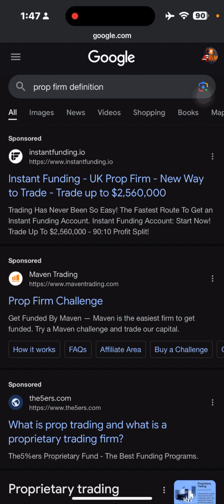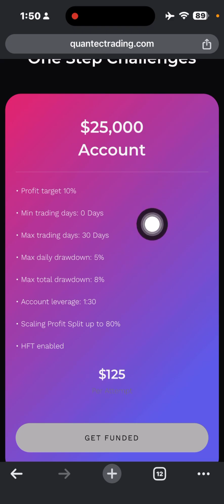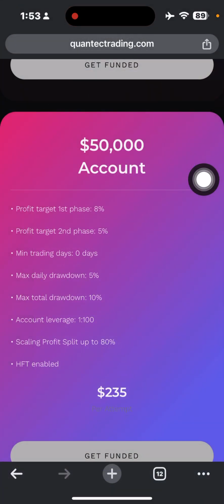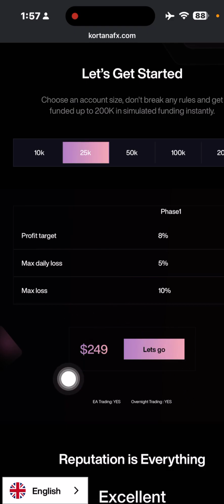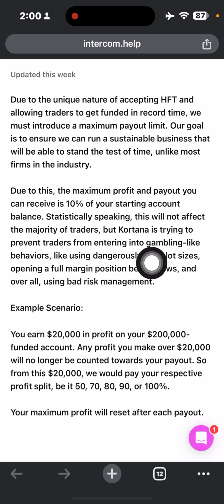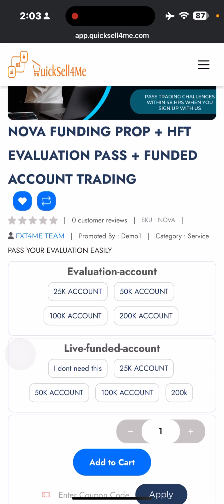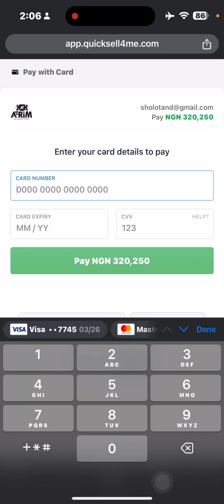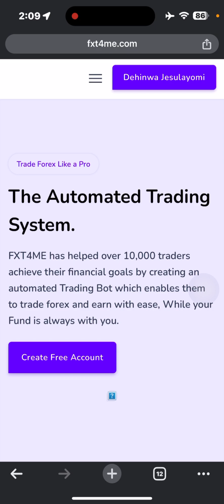FXT4ME PROP FIRM SOLUTION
A brief intro about Prop firm and how to take advantage of the forex market: Prop firms, short for proprietary trading firms, are companies that invest their own capital in various financial markets, including the forex market. These firms hire skilled traders who trade with the firm's money to generate profits. By joining a prop firm, traders can benefit from the firm's resources and expertise while also having access to larger trading capital. This allows them to take advantage of the vast opportunities present in the forex market and potentially earn substantial profits. Traders can utilize various strategies, such as technical analysis, fundamental analysis, and risk management techniques, to navigate the forex market and make informed trading decisions. By continuously learning and adapting to market conditions, traders can increase their chances of success and maximize their profits. Additionally, prop firms often provide traders with training programs, mentorship, and cutting-edge trading tools to enhance their skills and performance. With the right knowledge, discipline, and dedication, traders can harness the potential of the forex market and achieve their financial goals.